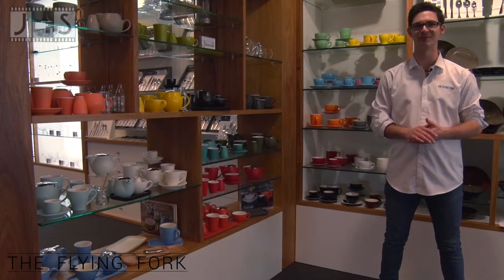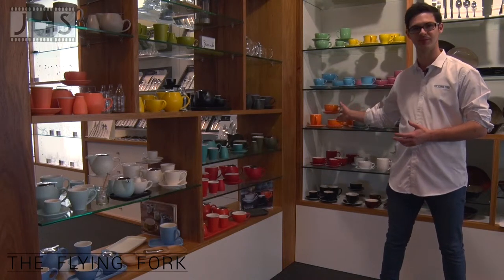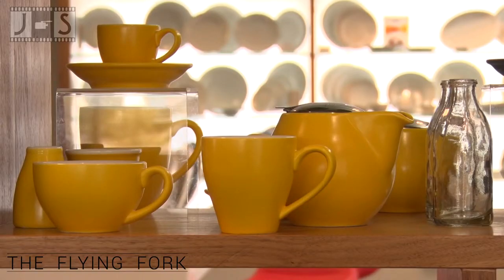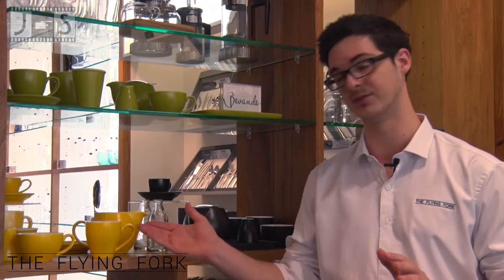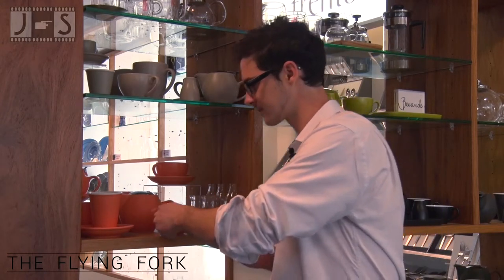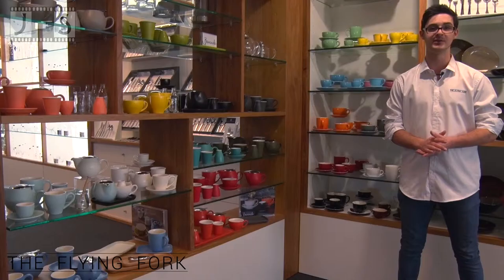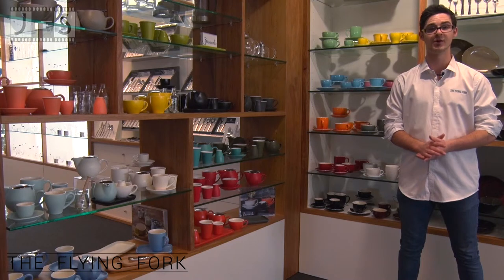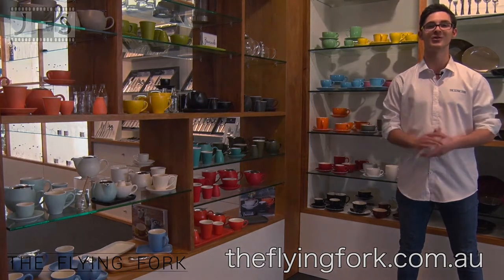Bevande & Rocking Ham Cups & Sauces Review | The Flying Fork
Filmed & Edited: James Stein